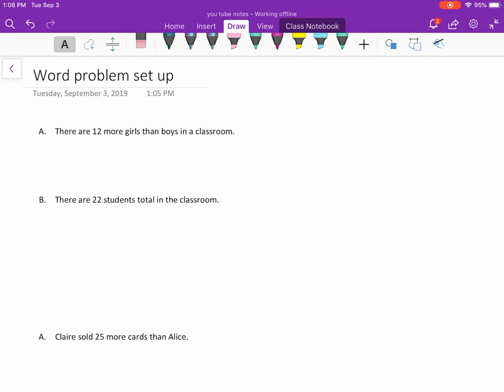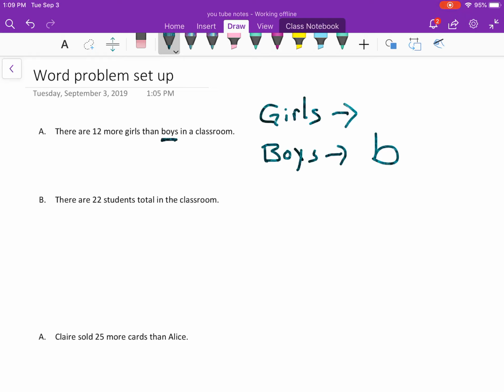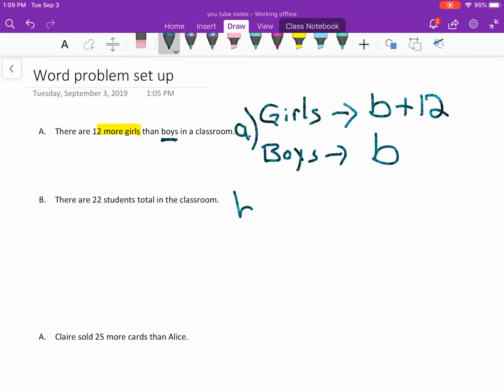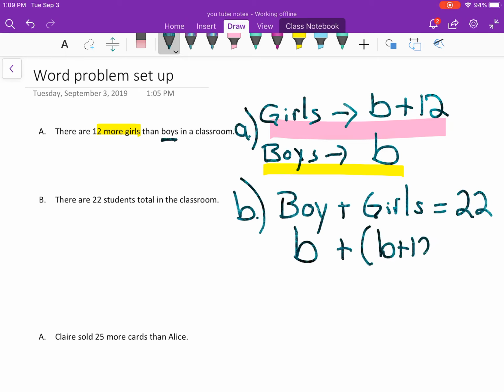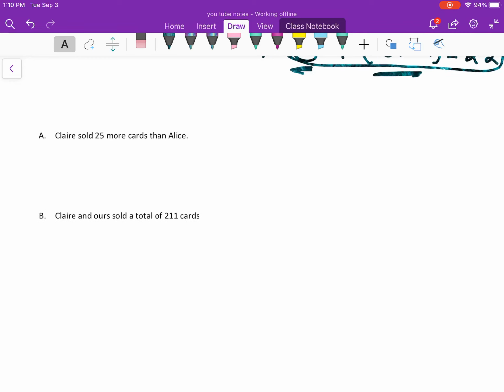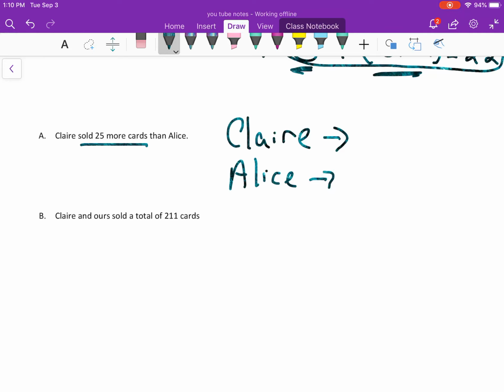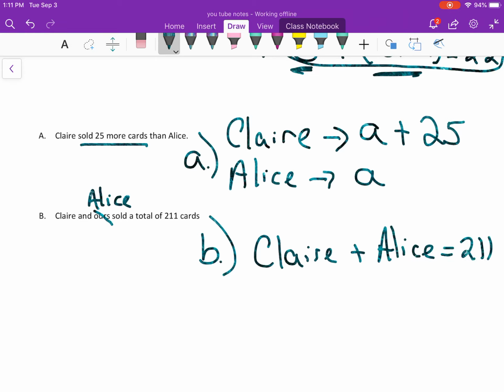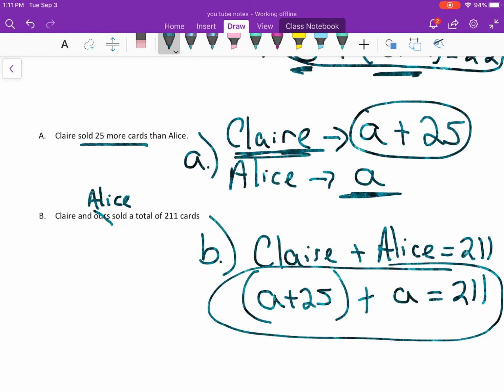Setting up word problems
Defining the variable and setting up the equation.